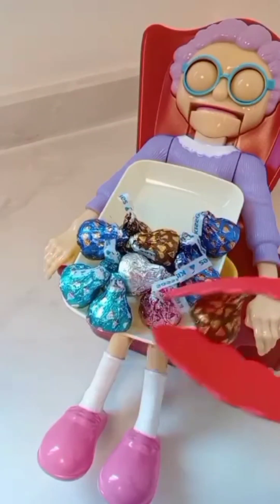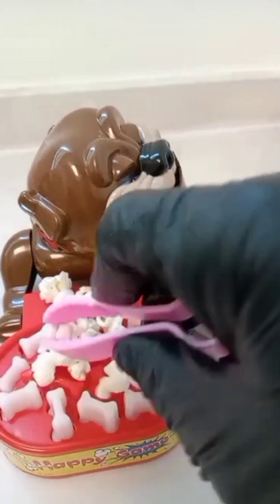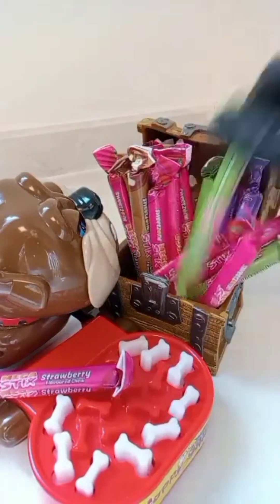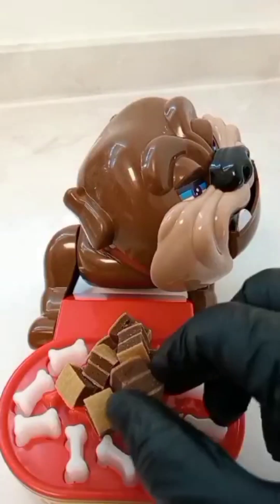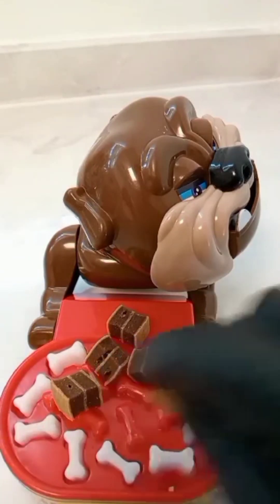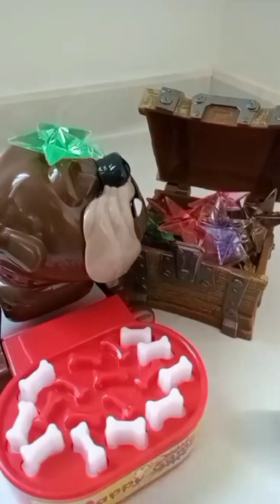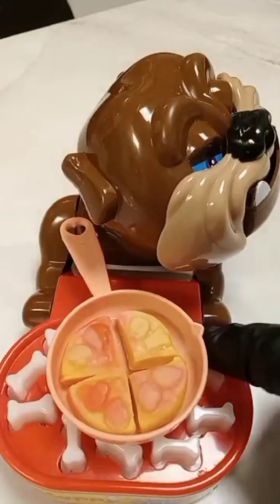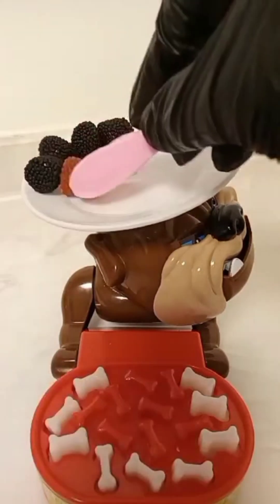3 Minute Compilation Satisfying With Unboxing Buster's Bone Angry Dog Game